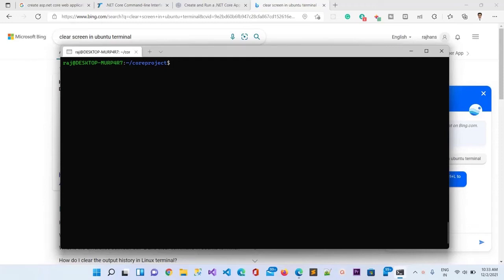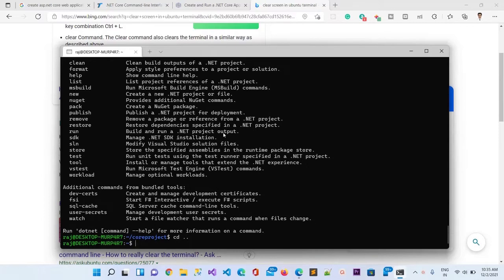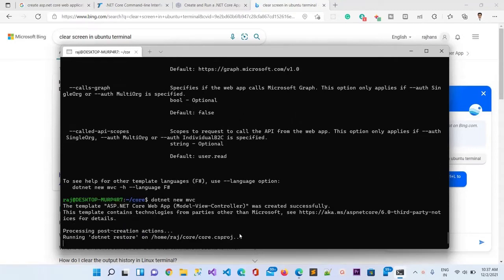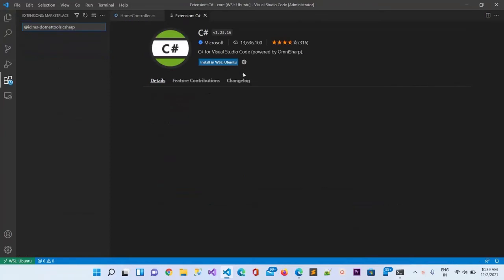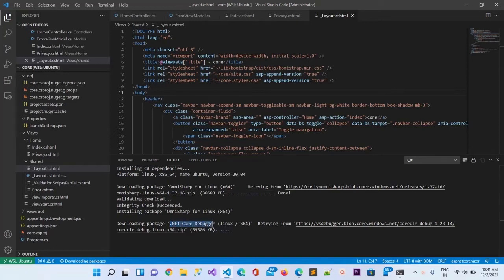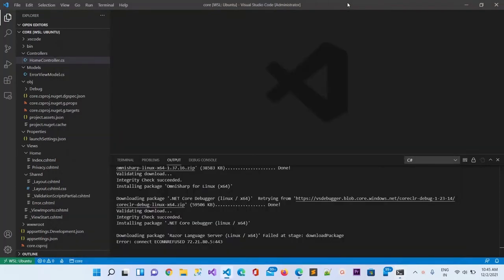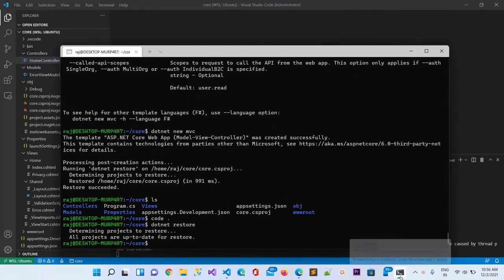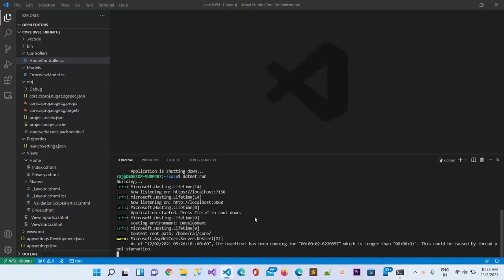Part 1 - Create .Net Core Web Application in Visual Studio Code in Ubuntu WSL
Hello guys, in this video you will learn how to create .Net Core Web Application in Visual Studio Code in Ubuntu WSL. This is really a very interesting video to learn to create .net core web app in VS Code in ubuntu terminal.

- asp.net core web application project
- dotnet core CLI create project
- asp.net core tutorial
- create .net core application in vs code
- create CLI .net core
- .net core CLI create new project
- create asp.net core web application in visual studio code
- .net core tutorial
- WSL create .net core web application
- asp.net core web application tutorial

Laptop Used for Creating the Video:

Mic used for creating the video:

- create asp.net core web application in visual studio code mvc